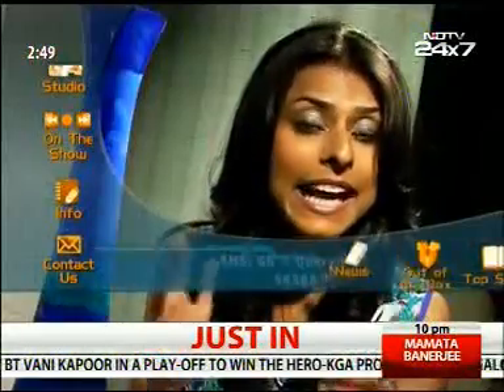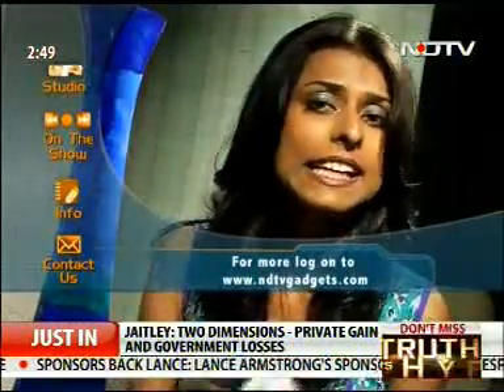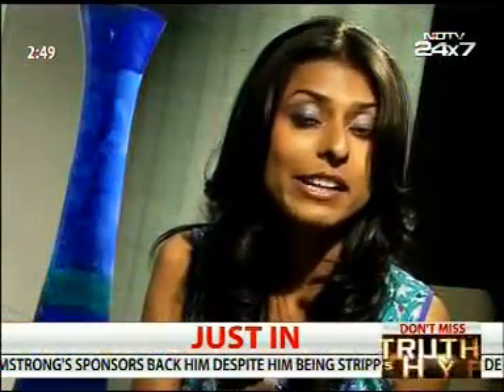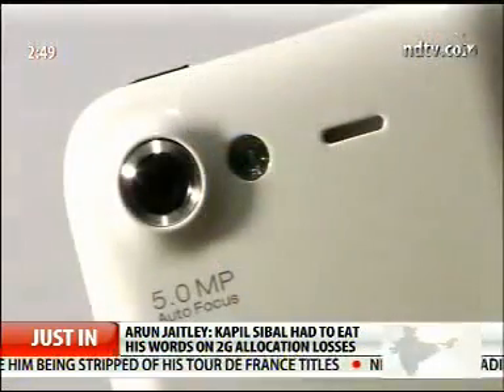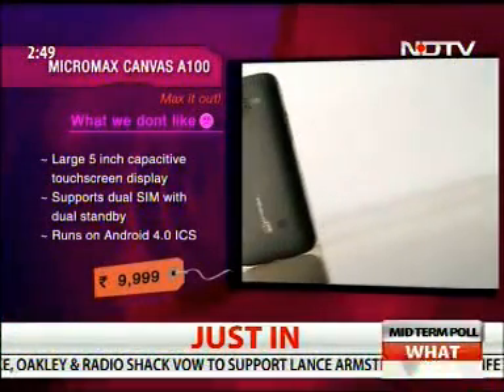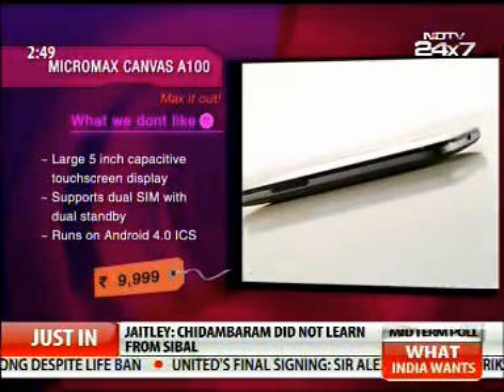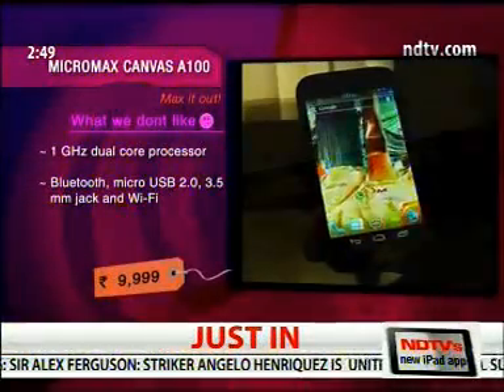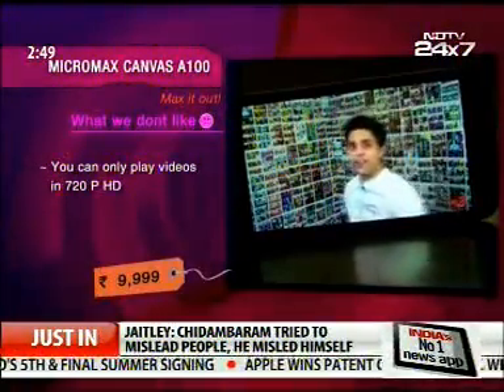Micromax A100 Canvas on NDTV